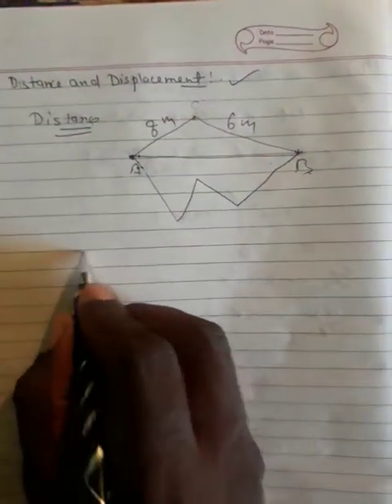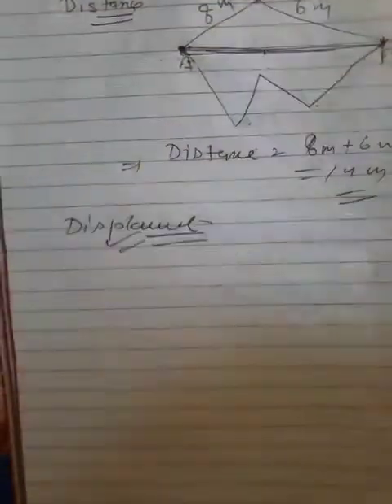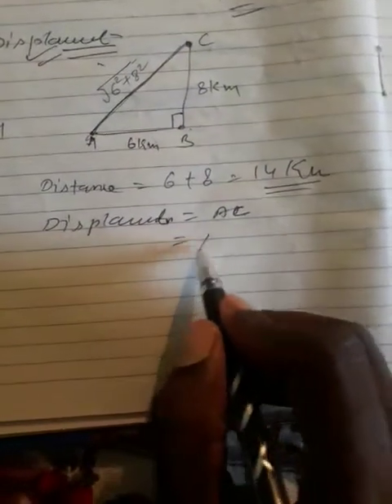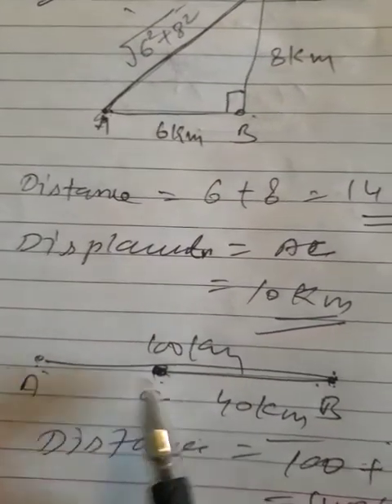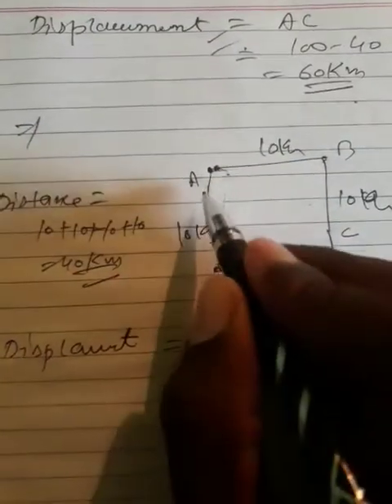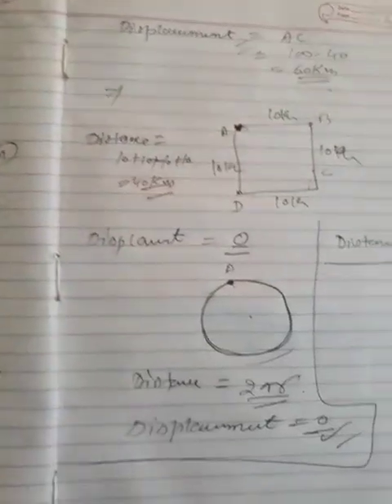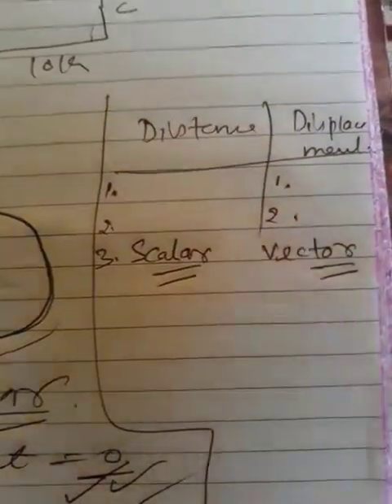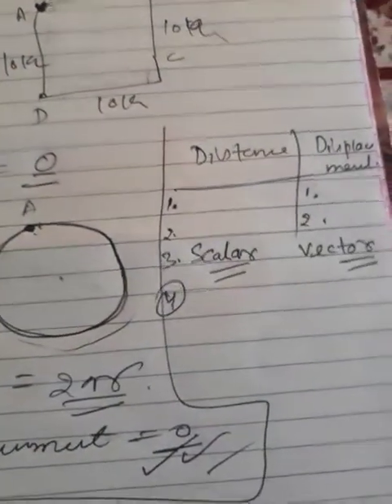Motion part-2 for class 9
Physics by-Amir Chand Sir